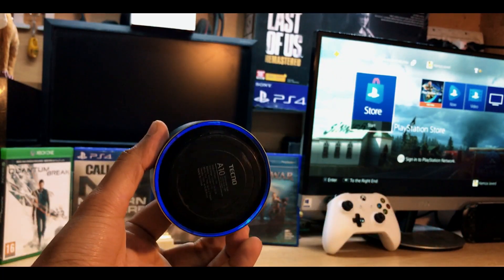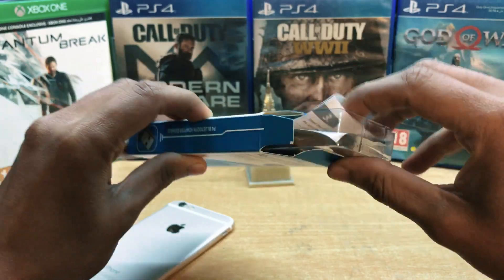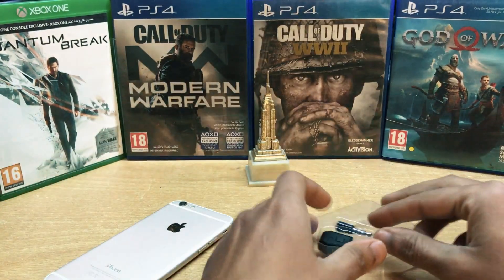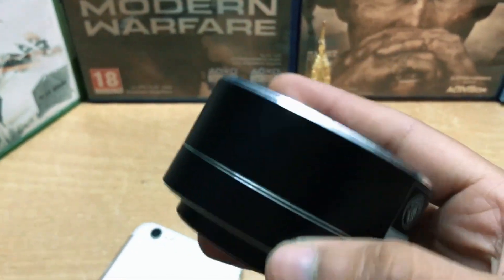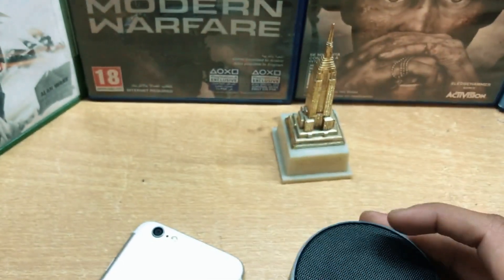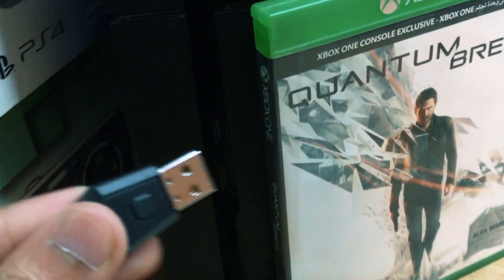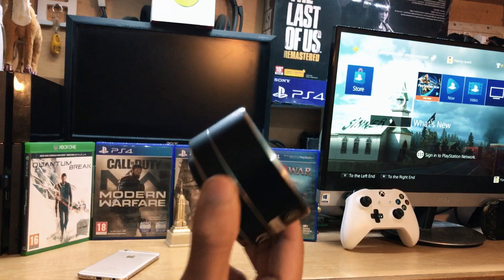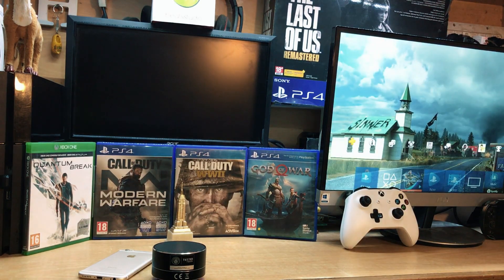HOW TO CONNECT ANY BLUETOOTH SPEAKERS TO PS4 ||EASY METHOD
In This Video I''l Show the Easiest And Best Way To Connect Any Bluetooth Wireless Speaker With PS4

Bluetooth Adapter For PS4 (Amazon)

Hey guys This is iTech Technologies i'm Hamza Javed

bell icon for more videos like this

PLAYSTATION ID Hamza123speak

Video Credits📸

Made With iPhone 5C📱
Software;Filmora💽